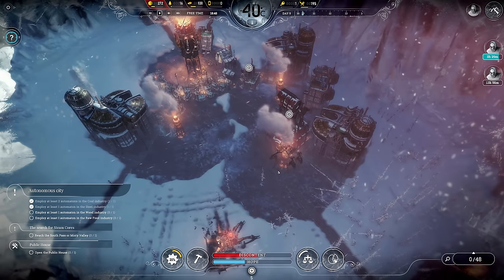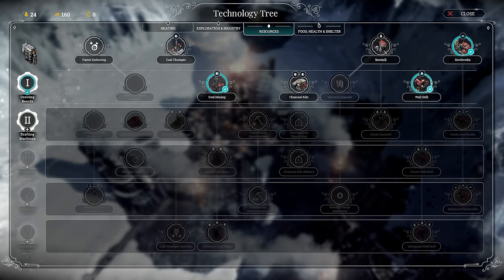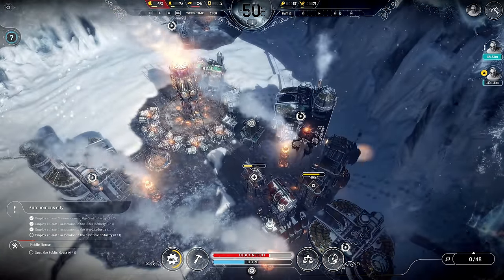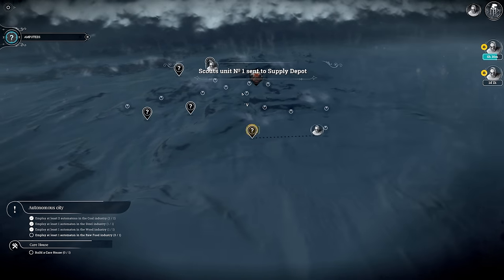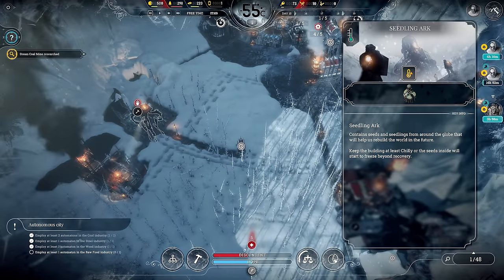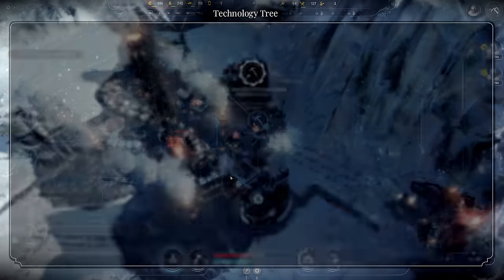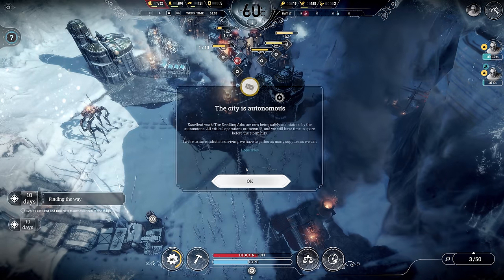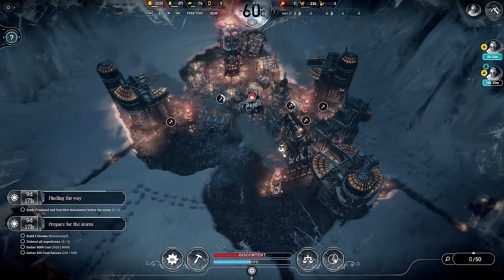The Messenger // FROSTPUNK The Arks // HARD // Part 2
This time, we take on "The Arks" scenario in Frostpunk.

🤔 NEW HERE? 🤔